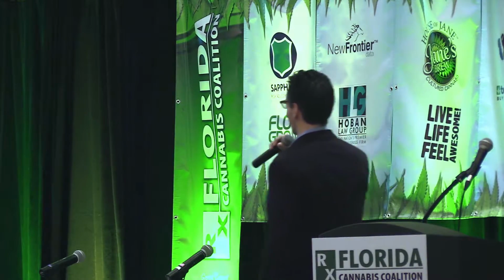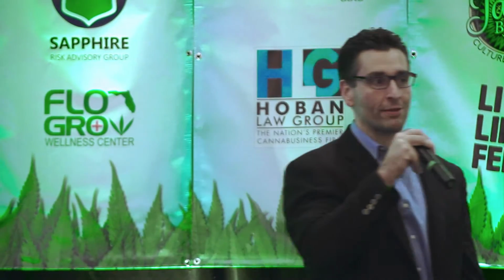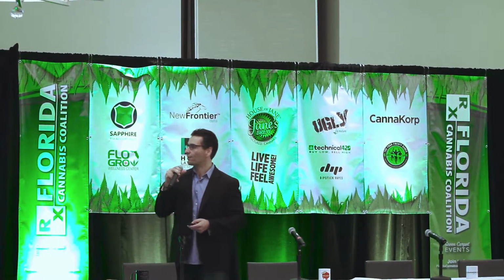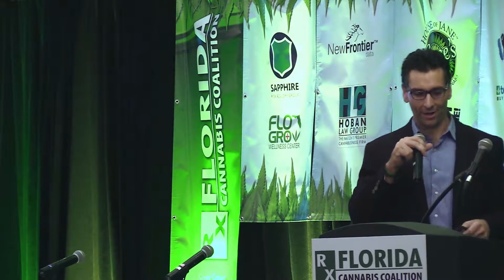Pete Sessa: Starting a FL Cannabis Business - Canna-Ed Day 2017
Pete Sessa of Common Bond Collaborative speaks to the attendees of Canna-Ed Day 2017 about “Starting a Florida Cannabis Business” and what can you do now.

for more information on our events in Florida.